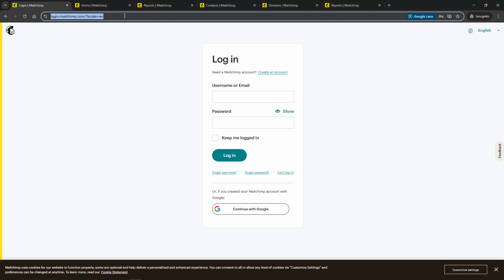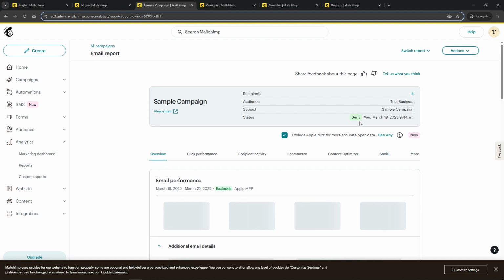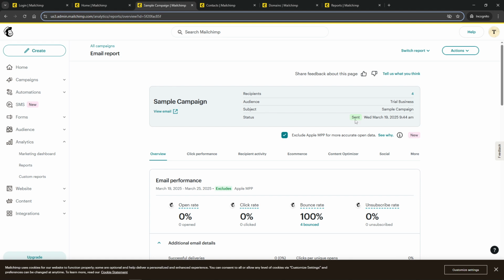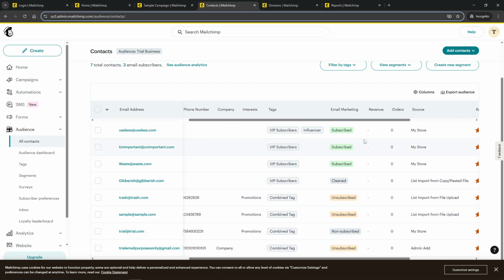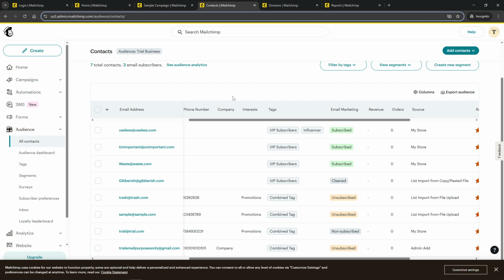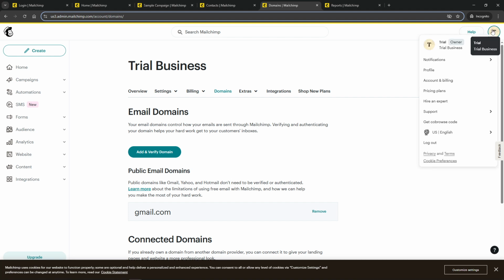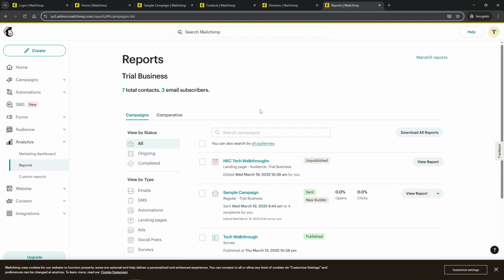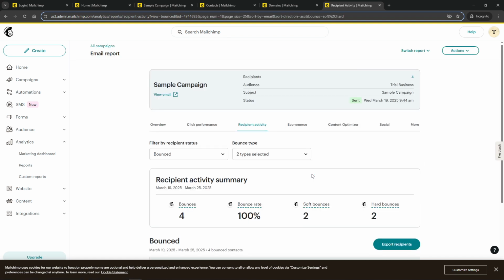How to Fix Mailchimp Email Not Received [2025 Full Guide]